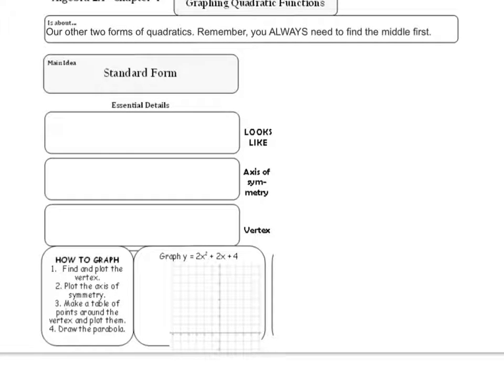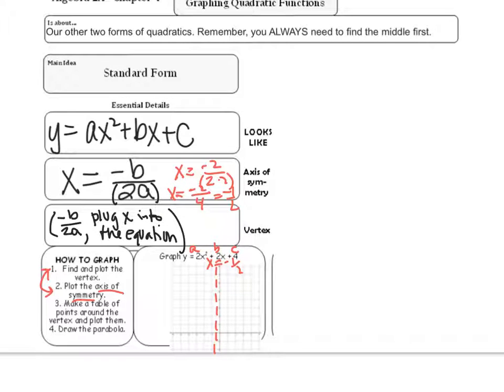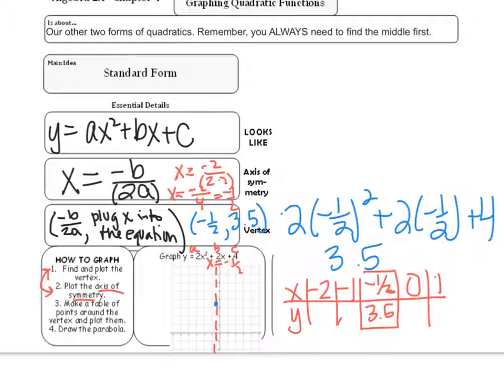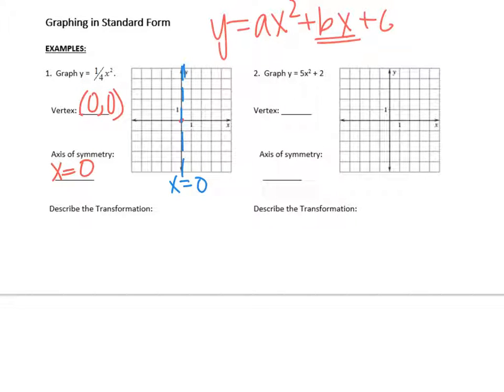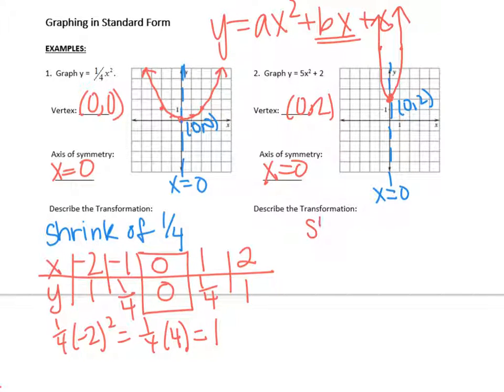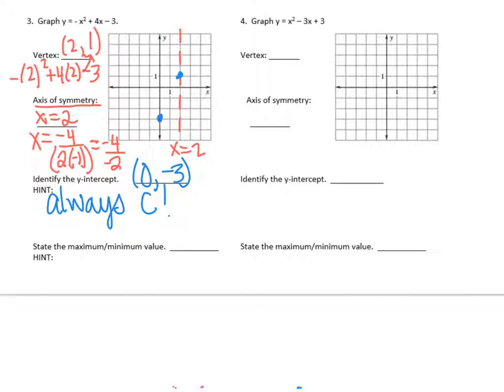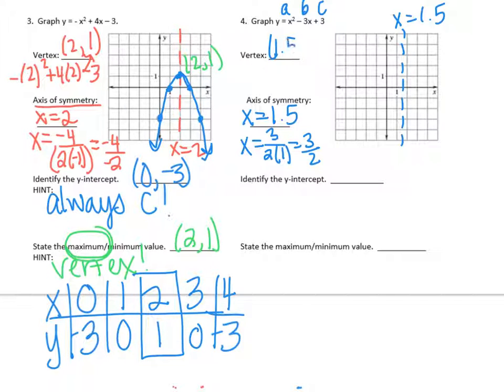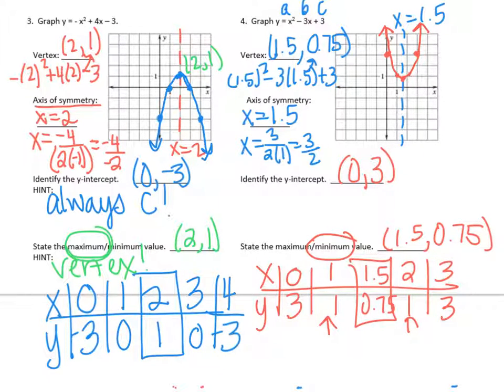Graphing in Standard Form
This video reviews graphing quadratics in standard form.